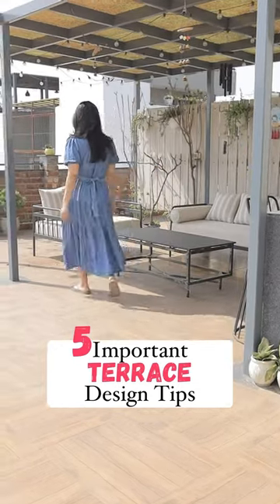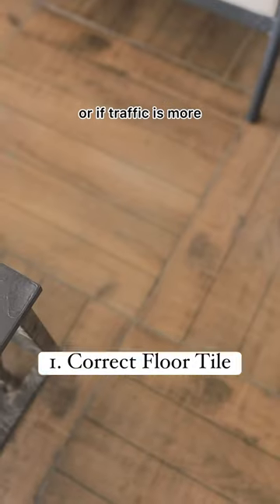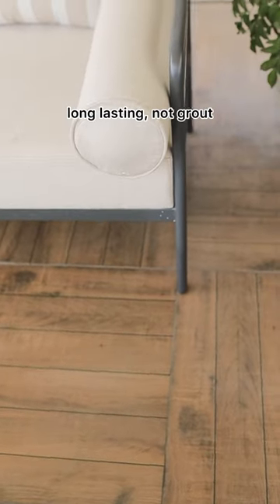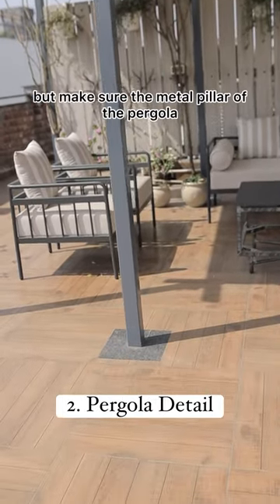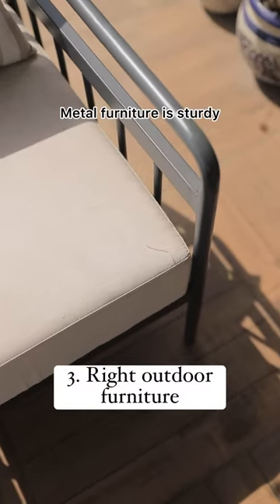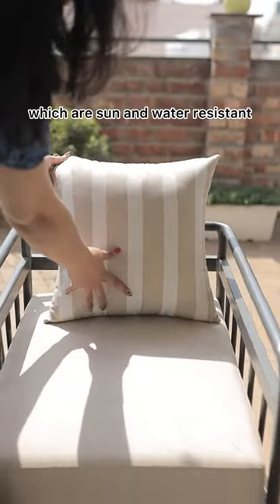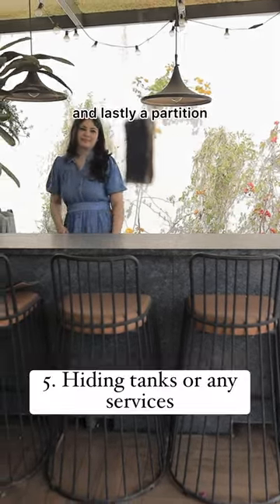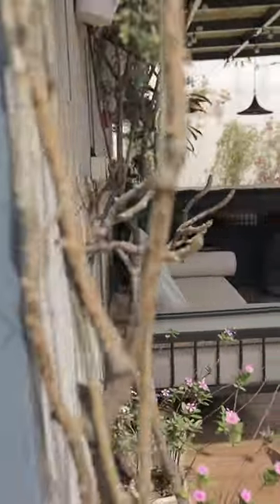Terrace Design Tips!